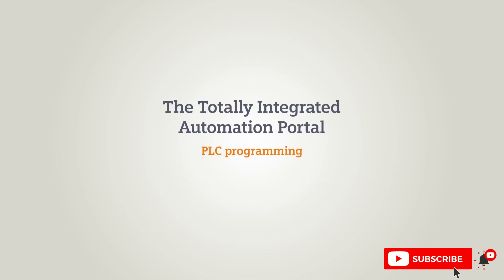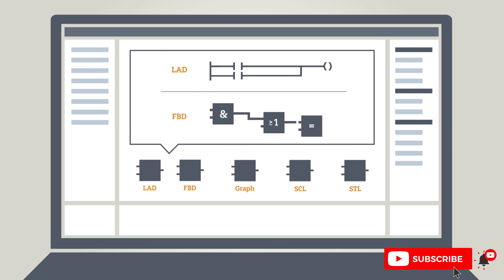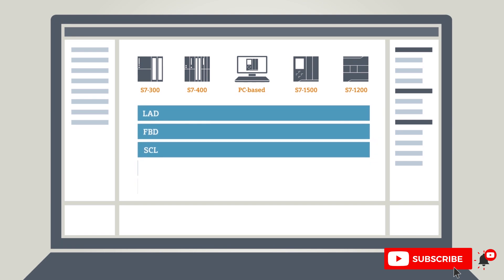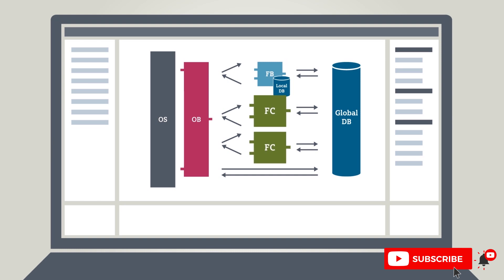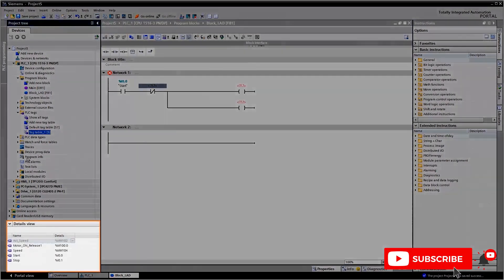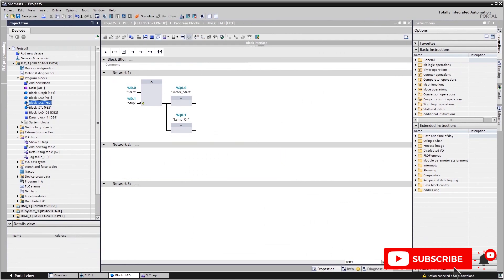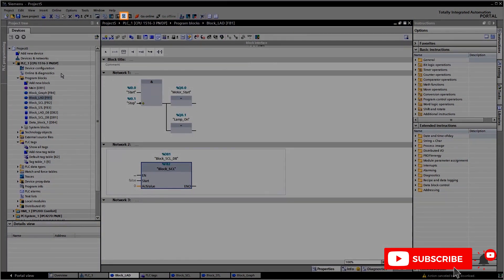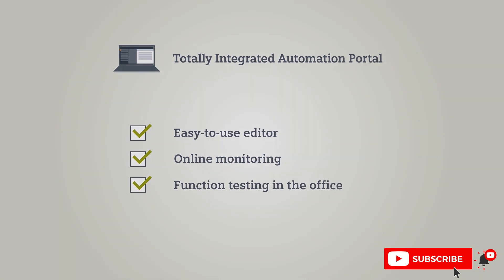TIA Portal PLC Programming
TIA PORTAL PLC Programming Tutorial.
How to use TIA Portal ?